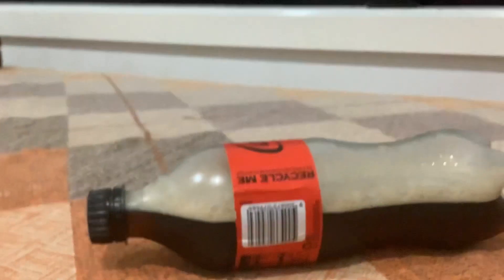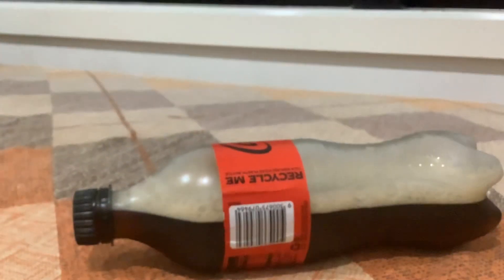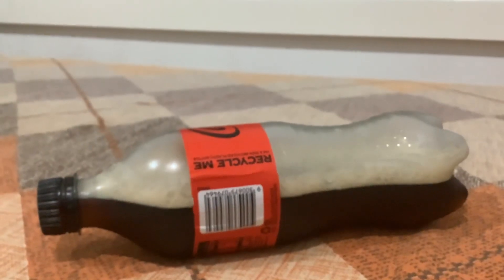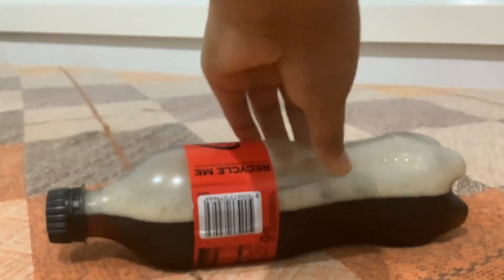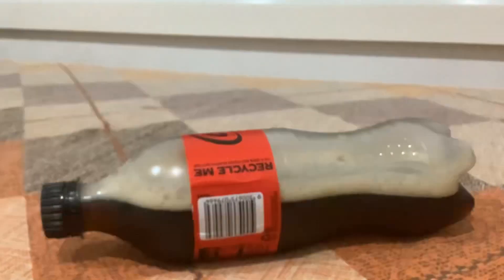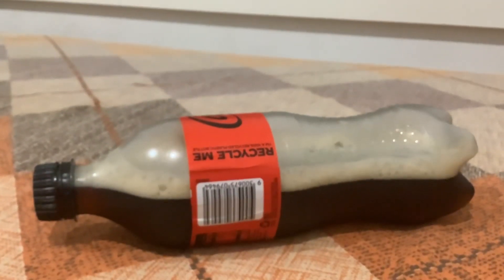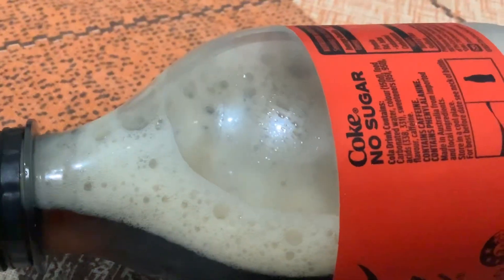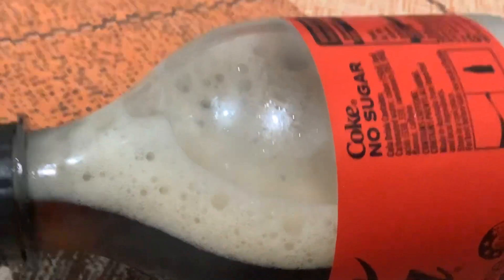VERY UNIQUE COKA COLA 🧐🧐🧐